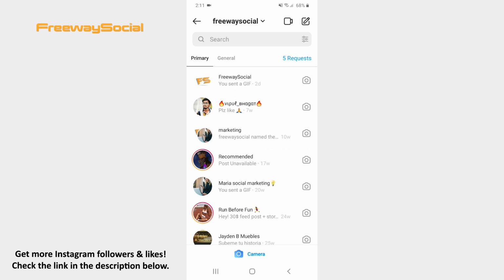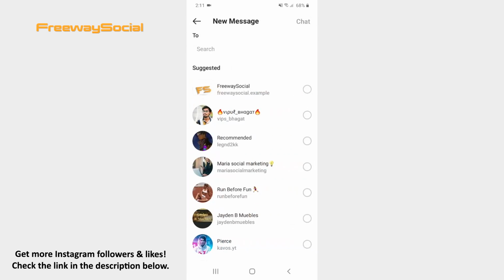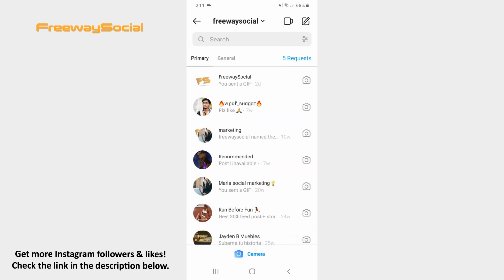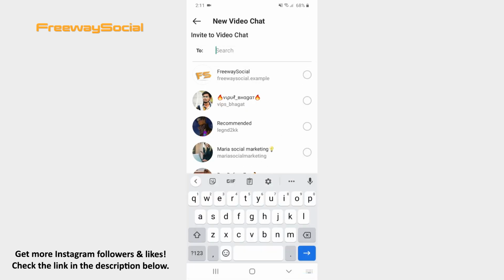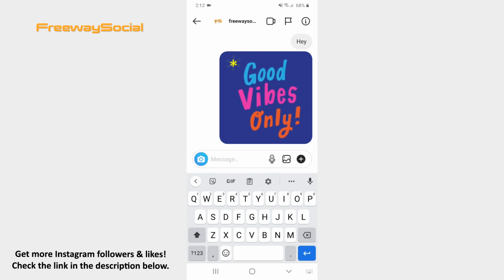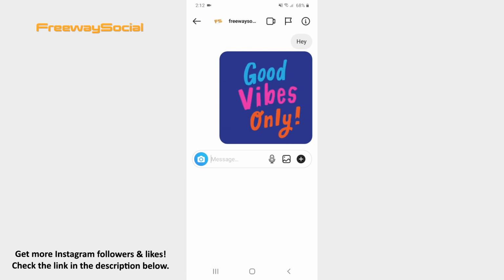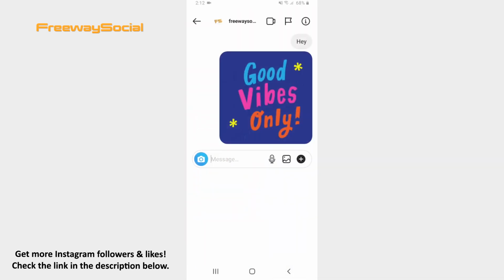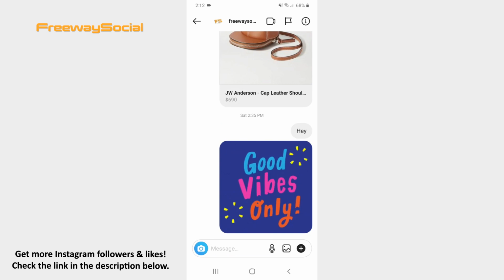How To DM On Instagram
In this video I am going to show you how to DM on Instagram.

Using a direct messages’ feature on Instagram, you can send private messages to anyone you want.

1. Log in to your Instagram account and go to the home tab.
2. After that find the paper airplane icon in the upper-right corner of the screen and press on it.
3. Now in order to start a new chat, click on the paper and pencil icon at the top of the screen.
4. Choose people you would like to send a message to and after that hit Chat.
5. Similar actions should be taken when starting a video chat. So, press on the video camera icon at the top of the screen.
6. Select people you would like to invite to a video chat and tap Start. Someone you call will receive a notification that you are calling him or her.
7. If you want to send a message to someone you have already chatted with, then find the conversation with that person and hit to open it.
8. Now you can use a keyboard and send a simple text message or click on the microphone icon and send a voice message.
9. If you press on the plus icon, you will be able to send a photo from your camera roll, GIFs, your prepared quick replies or just a heart.
10. What is more, by tapping the camera icon in the bottom-left corner of the screen, you will be able to take a picture or record a video and send it to a person as a message.

That’s it! I hope this guide was helpful and you were able to DM on Instagram.